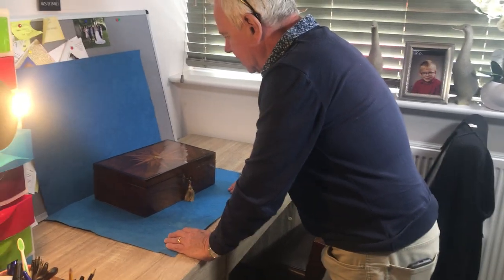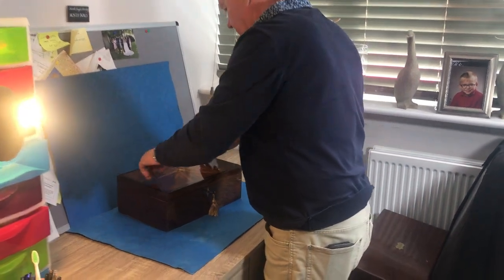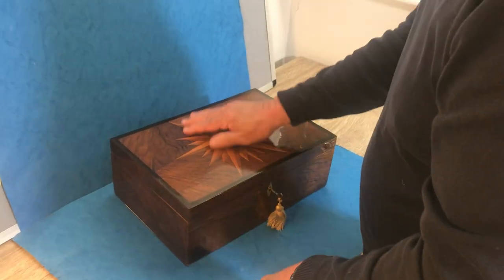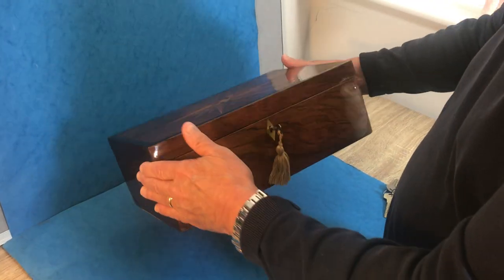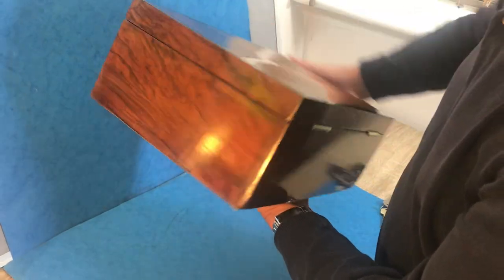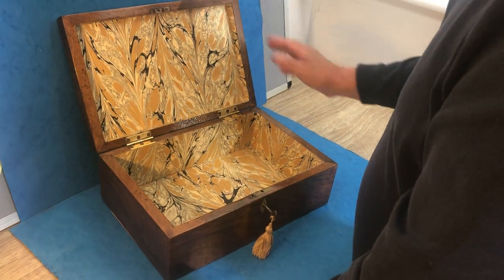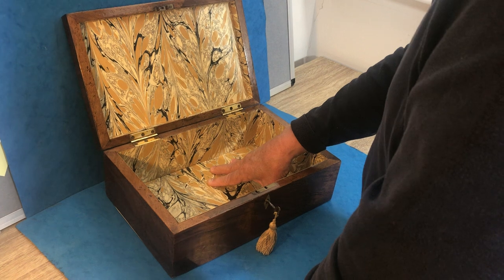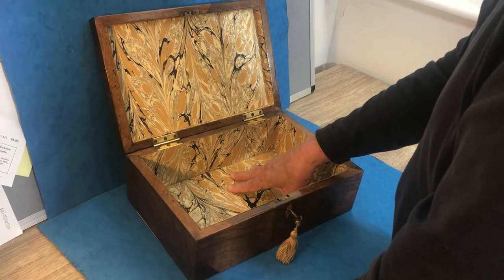Victorian Walnut Inlaid Jewellery Box.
A beautiful Victorian quarter cut walnut Jewellery box with a inlaid starburst to the middle , dating back to c.1860, It’s edged in rosewood, with a mother of pearl top and key escutcheon.
The interior has been relined with handcrafted marble paper.
The box has a fully working lock and tasselled key.
The box is slightly bigger than the average box,  a perfect keepsake box.
It measures 35 x 23 and stands 12.5 cm high.